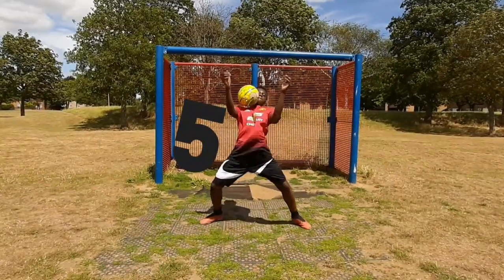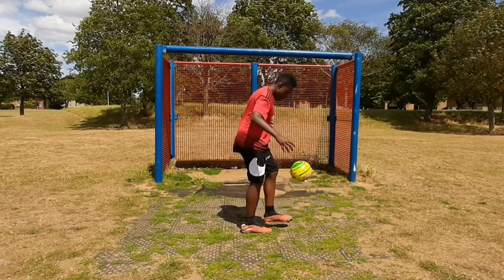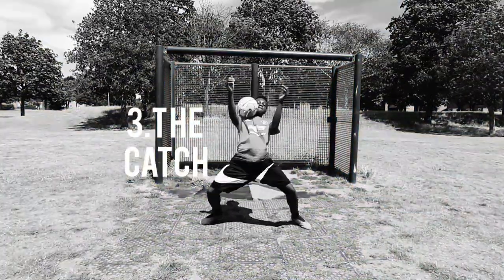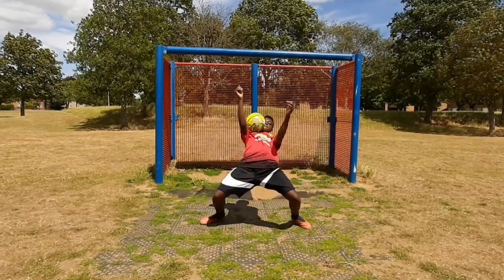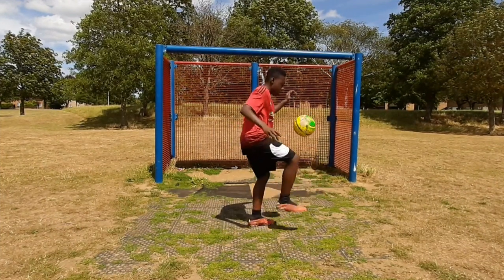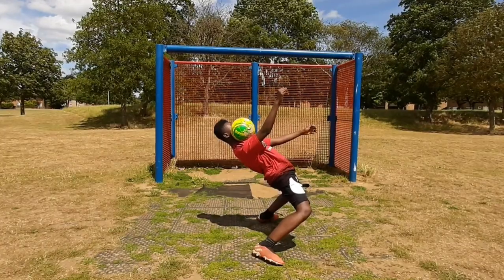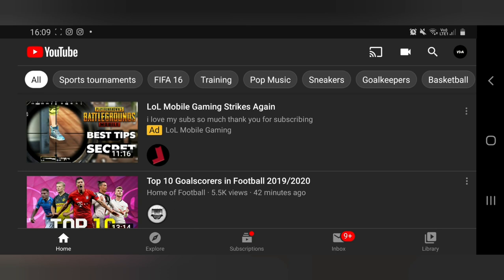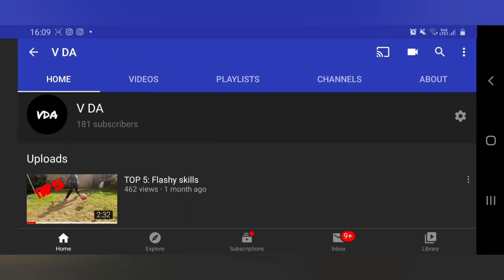Learn the chest stall | Football tutorial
Learn the chest stall NOW!

Jetta - I'd love to change the world.